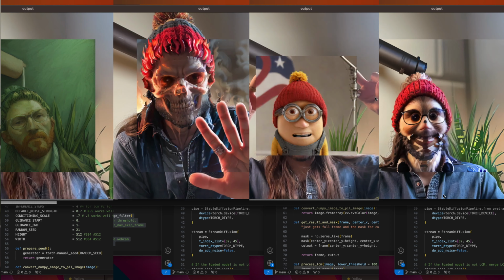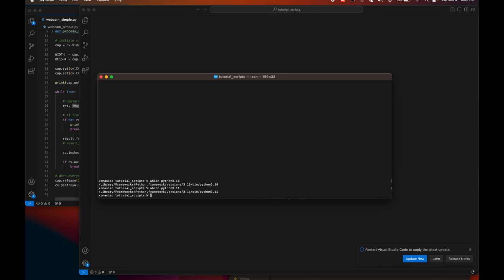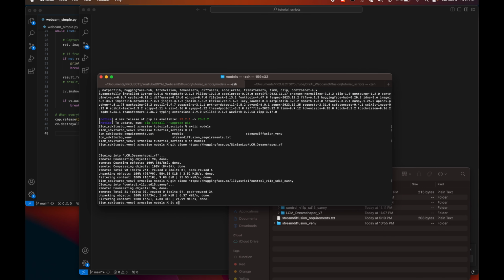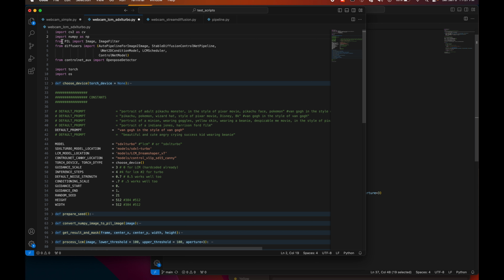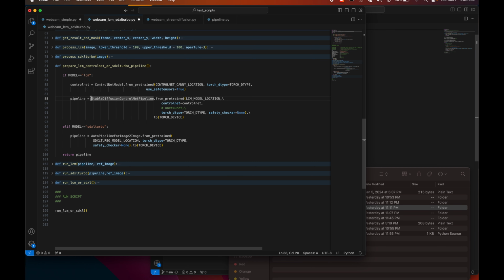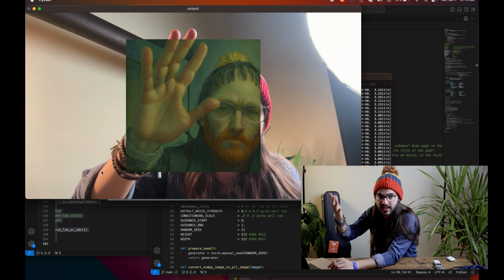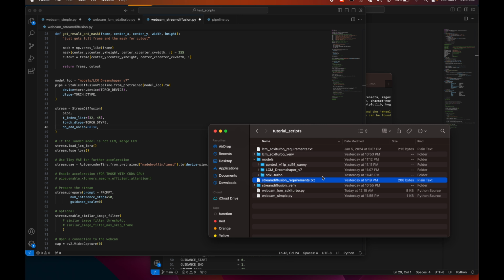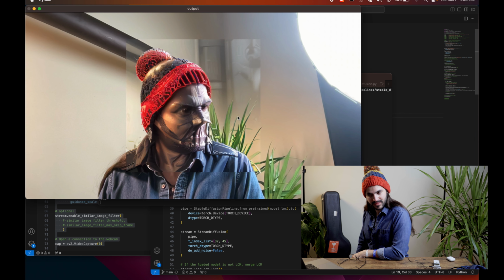Step-by-Step Stable Diffusion with Python [LCM, SDXL Turbo, StreamDiffusion, ControlNet, Real-Time]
In this step-by-step tutorial for absolute beginners, I will show you how to install everything you need from scratch: create Python environments in MacOS, Windows and Linux, generate real-time stable diffusion images from a webcam, use 3 different methods including Latent Consistency Models (LCMs) with ControlNet, SDXL Turbo, and StreamDiffusion. We will use controlnet, image2image, or essentially image2video in 1 or 2 inference steps (essentially real-time!) We will learn how to create a hack to generate faster with Macbooks that have MPS, computers with CUDA GPUs, and even lower-end computers that only have CPU power! Get ready to generate AI for free without MidJourney without DALL-E and without any third-party website! While Automatic1111 and ComfyUI are amazing programs, in this tutorial, we will learn how to do everything with code – so if you like to hack, then this is FOR YOU – but, even if you are used to Automatic1111 and ComfyUI, this will be a great tutorial to learn how to do things through code! Go crazy with latent diffusion and run with what you learn and build your own projects. All code is FREE and downloadable!

** CHAPTERS **

00:00 - Demo and Overview
00:44 - Automatic1111 and ComfyUI vs Python Code
01:07 - Overview of LCM, SDXL Turbo and StreamDiffusion
01:46 - Get Inspired, Proyector Demo, and Ideas
02:23 - Quick Visual Explanation of Diffusion Models
03:24 - How To Download: GIT LFS, VS Code (or text editor), Python
04:44 - Creating Python Environment for LCM and SDXL Turbo
05:22 - Creating Python Environment for StreamDiffusion
05:42 - Notice requirements.txt
06:00 - Activating the environments and installing requirements.txt
07:28 - Stable Diffusion Models Installation
09:59 - Webcam code overview
14:55 - LCM, Controlnet and SDXL Turbo code overview
24:20 - Running the LCM Demo
26:41 - Running SDXL Turbo Demo
28:26 - Activating StreamDiffusion venv
29:11 - StreamDiffusion code overview
29:29 - StreamDiffusion with CUDA
30:04 - StreamDiffusion MPS hack
31:45 - StreamDiffusion script prep
32:27 - Running StreamDiffusion Demo 1
33:17 - Running StreamDiffusion Demo 2
34:20 - Running StreamDiffusion Demo 2 adding props
35:12 - Running StreamDiffusion Demo 3
35:31 - Running StreamDiffusion Demo 3 adding props
36:06 - BONUS: How To Do More Cool AI

**DOWNLOAD LINKS**

Install Python 3.11.6 for the LCM and SDXL Turbo
Install Python 3.10.11 for streamdiffusion

For Windows, to check which Python versions you have in command prompt:

"py -0"

** CREATING ENVIRONMENTS IN WINDOWS **
[Consider changing the directory you install the environments to one that is not in C. Change to different drive with something like “d:” and then “cd (your username)\Documents]

For LCM and SDXL Turbo:
"py -3.11 -m venv lcm_sdxlturbo_venv"

For StreamDiffusion:
"py -3.10 -m venv streamdiffusion_venv"

To activate:

"lcm_sdxlturbo_venv\Scripts\activate.bat"

For StreamDiffusion:
"streamdiffusion_venv\Scripts\activate.bat"

***QUICK COMMANDS***

Ctrl + c on Mac to quit the program running
Ctrl + c on Windows to quit program (if this doesn’t work, try ctrl + pause/break)

“ls” to list files on Mac and “dir” to list files on Windows

***MODELS***

***BOOK ON HOW TO USE AI FOR HACKERS AND MAKERS***

PRE-ORDER DIY AI BOOK by my brothers and me!:

The book goes into deeper explanations of how latent diffusion works, how to write modular code and how to get it to work smoothly on any system.  So pre-order to have a ton of detailed and explained resources for anything AI!

Camera to AI with python
Realtime image2video
Realtime image to video
Video to video
Single step inference
1 step inference stable diffusion
stable diffusion image2image
realtime stable diffusion
Stable diffusion sdxl turbo
Stable diffusion LCM
Stable diffusion streamdiffusion
Super fast generative ai
Huggingface diffusers
Stable diffusion controlnet
How to animate with diffusers
Animatediff control net
Animatediff animation
Stable Diffusion animation
comfyui animation
animatediff stable diffusion
Controlnet animation
how to use animatediff
animation with animate diff comfyui
how to animate in comfy ui
prompt stable diffusion
animatediff comfyui video to video
animatediff comfyui install
animatediff comfyui img2img
animatediff vid2vid comfyui
DreamShaper
Epic Realism
comfyui-animatediff-evolved
animatediff controlnet animation in comfyui